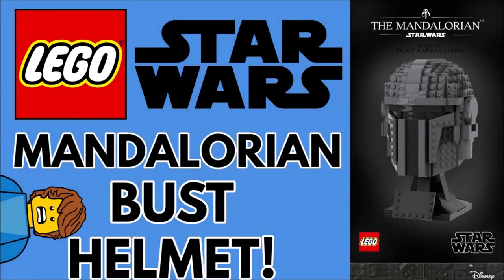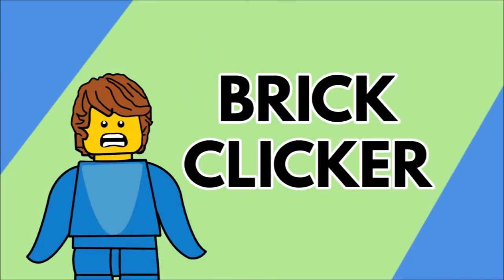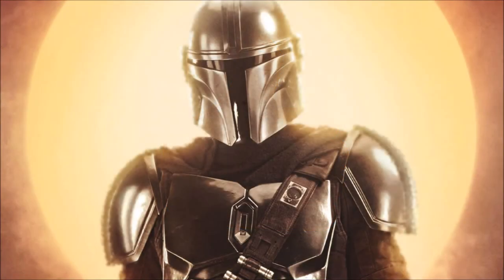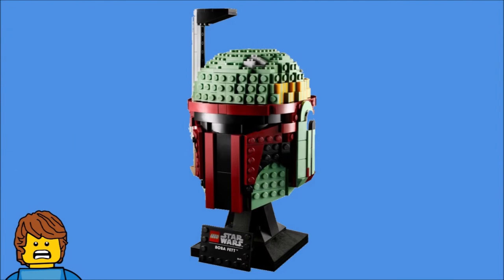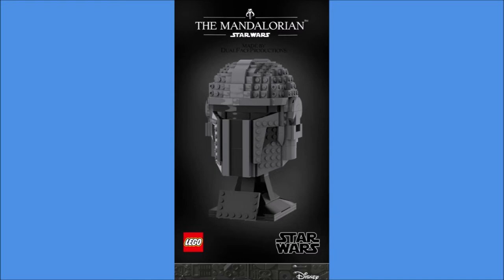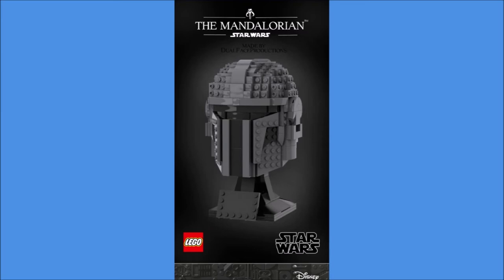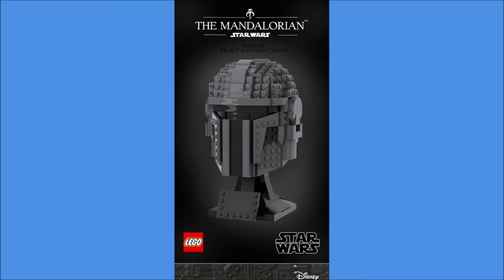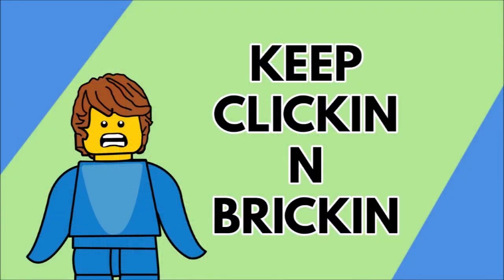INCREDIBLE Lego Mandalorian Custom Helmet Bust! (Lego 2021 Set?)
This amazing custom Lego Mandalorian Helmet Bust looks like a real set but it's not! This is an incredible custom model by DualFaceProductions! Could we see this as a real Lego set in 2021 as part of The Lego Group's new 18+ Helmet Bust line we will have to see...